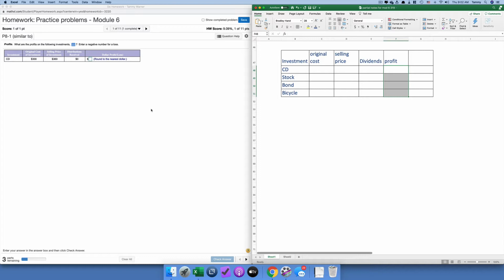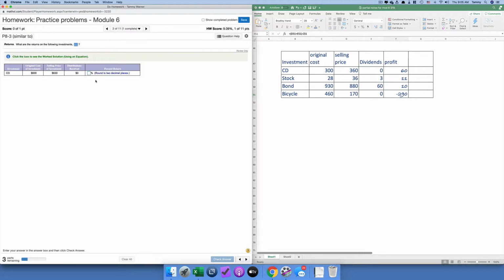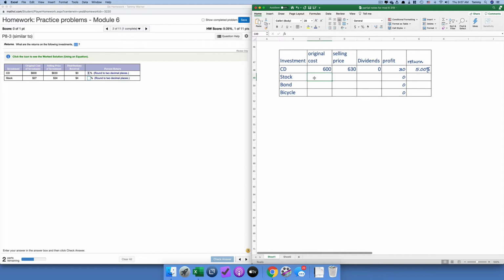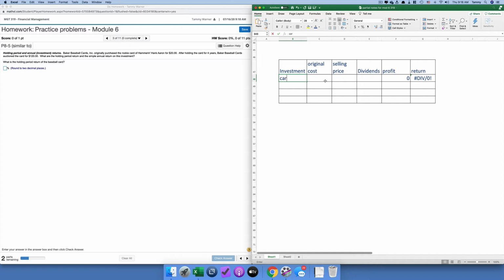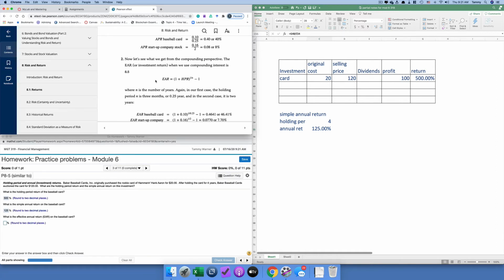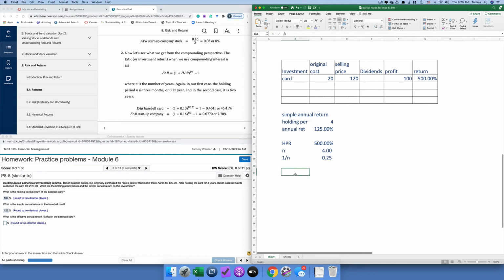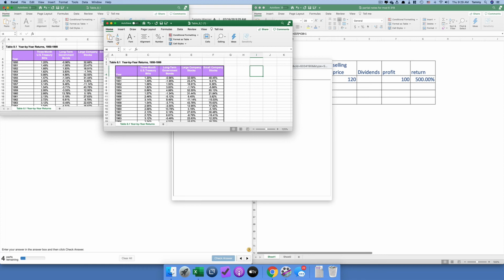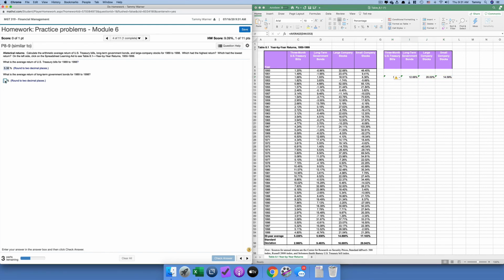MGT 319 Module 6 Pr Prob 1-4